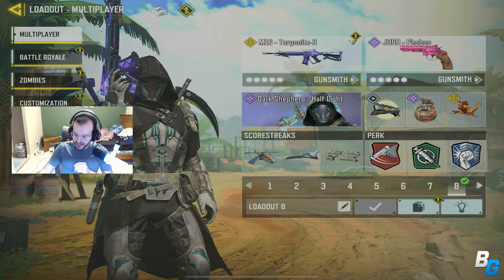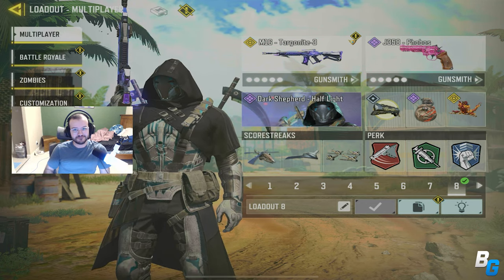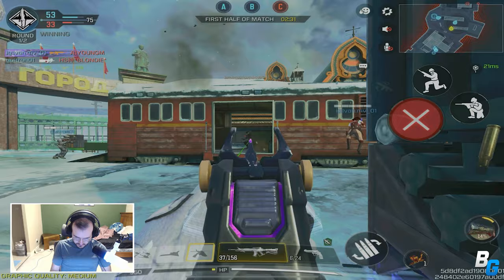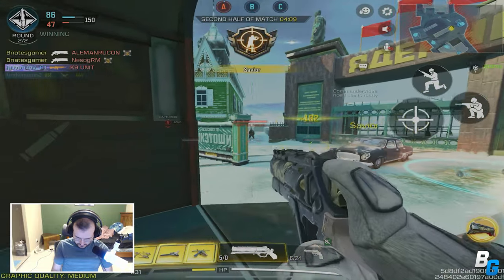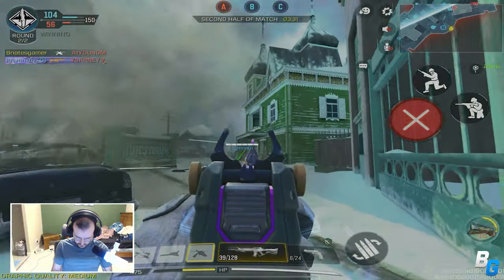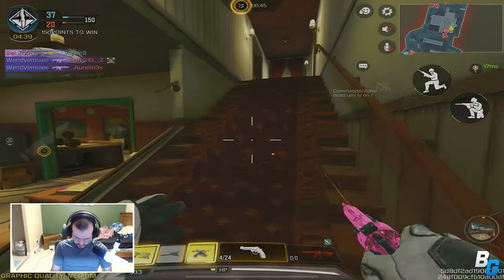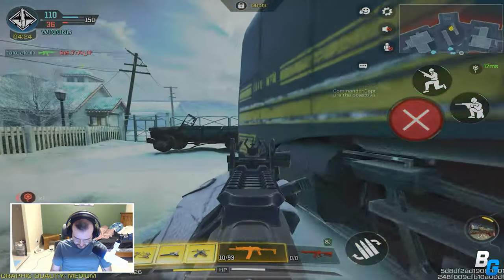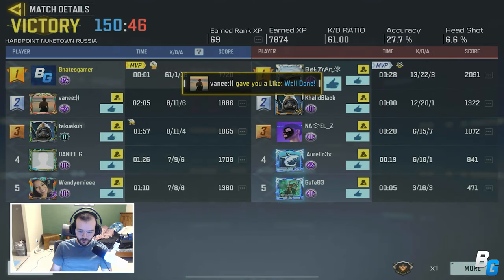The M16 got NERFED but actually...NO! (61 KILL RANKED NUKE)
So the M16 got a buff but...it's still insane soooooo.